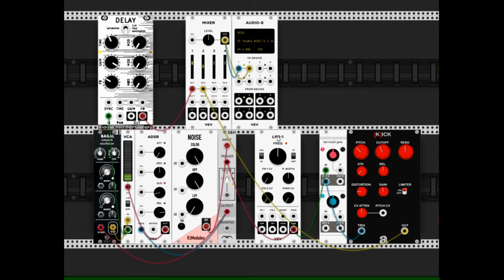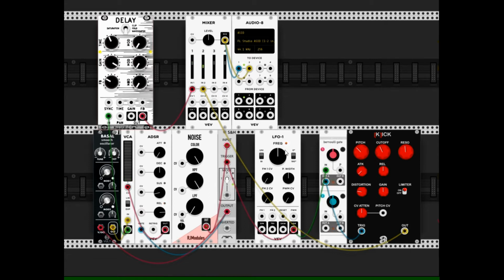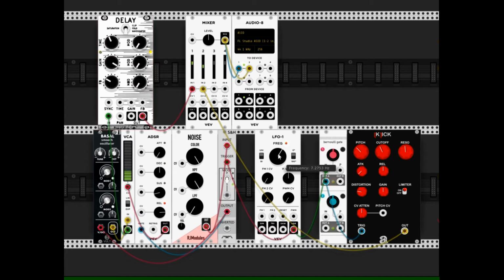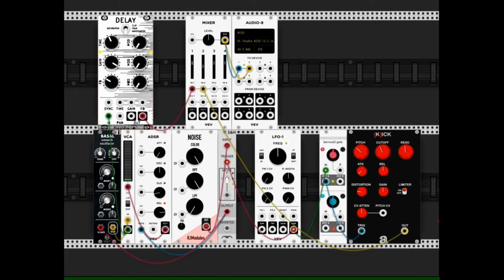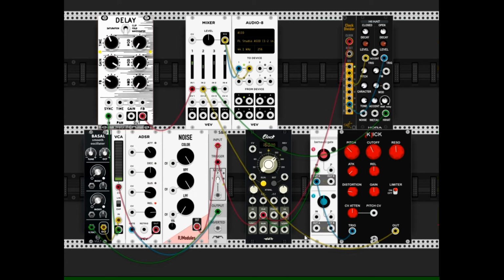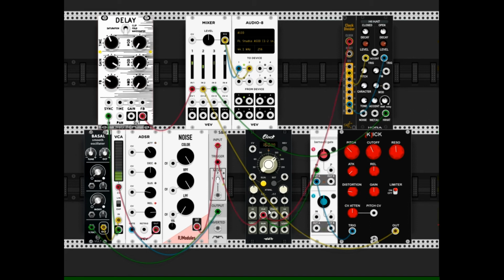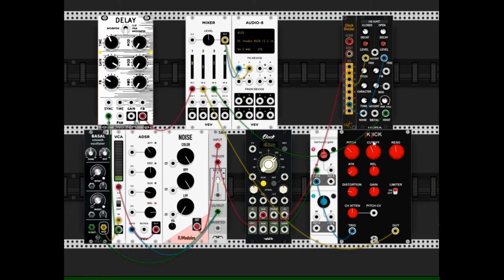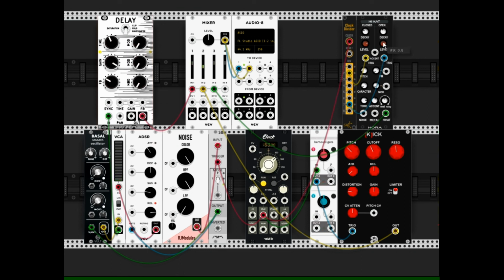A rhythm 1 FERTIG